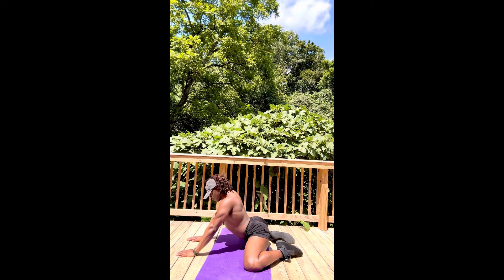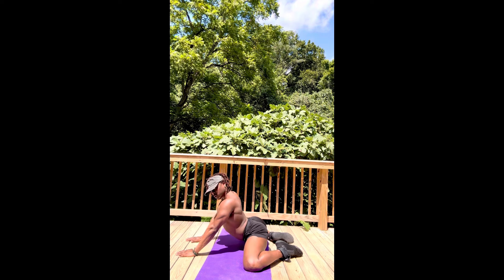2 Minute Childs Pose/ Frogs Pose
Easy to follow 2 minute stretch to reallly open the hip and groin!